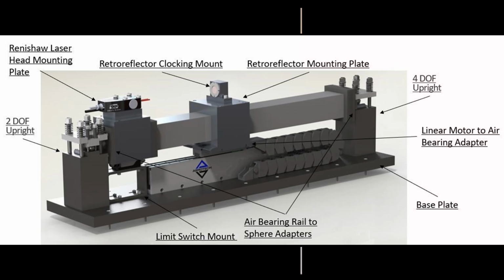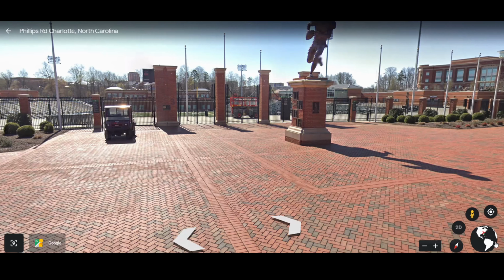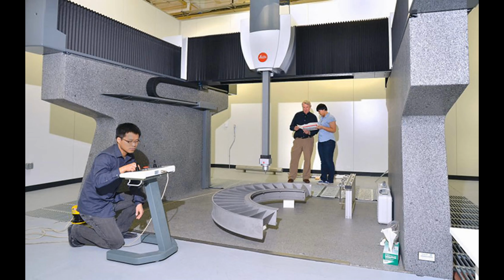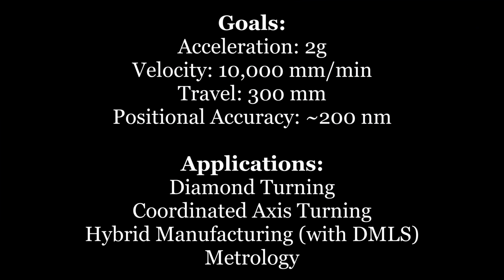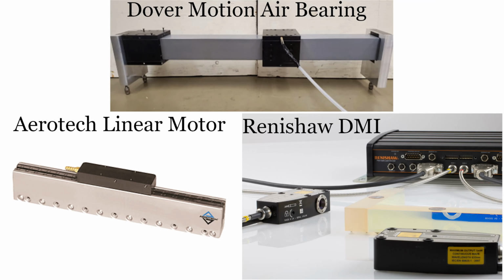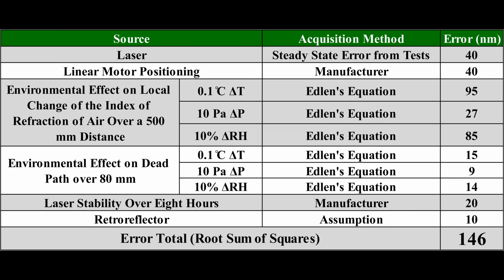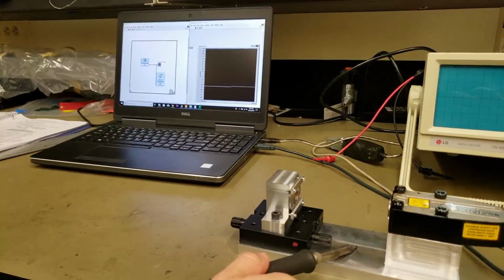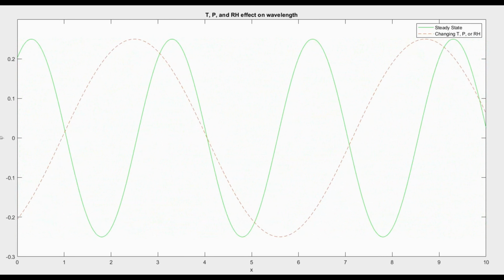UNCC_SLIDE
High Speed Slide for Ultra-Precision Machining